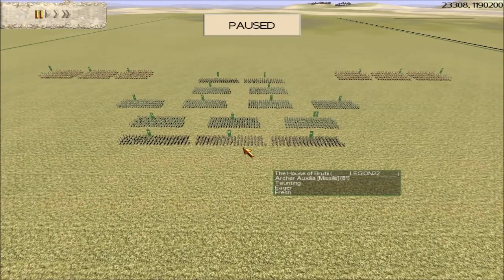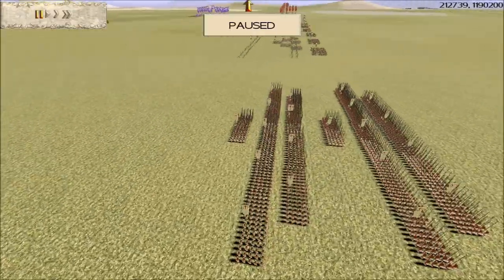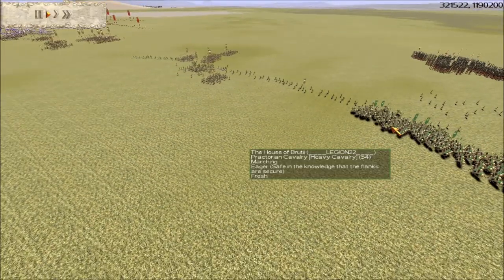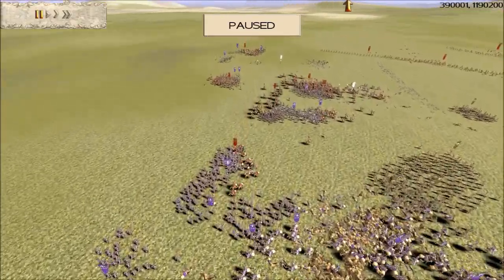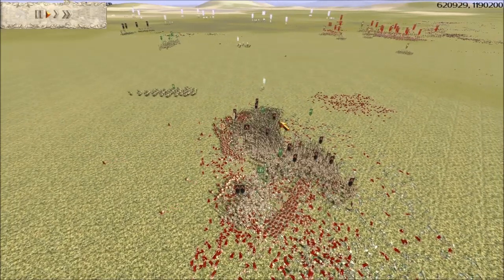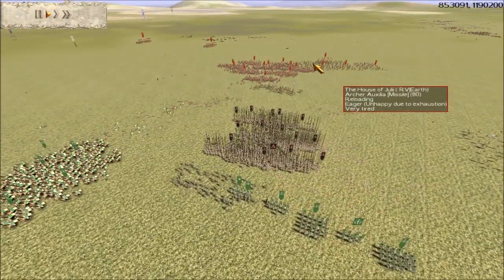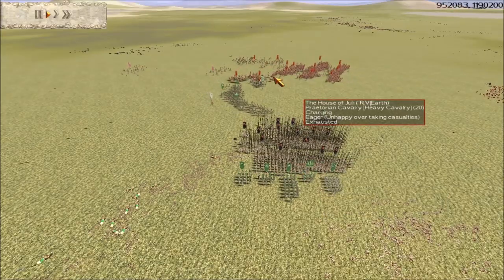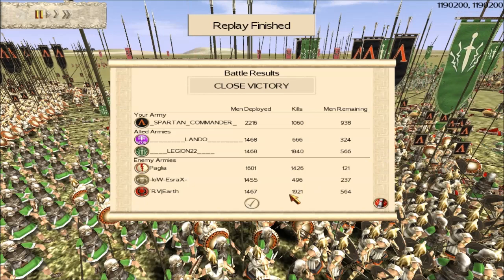ROME TOTAL WAR 31K BROTHERHOOD BATTLE 395 by SPARTAN COMMANDER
A SUNDAY BONUS BATTLE ,FEATURING MACEDON ,GREEK CITIES ,SPAIN AND ROME FACTIONS.
THE PARTICIPANTS
PAGLIA ,IOW ESRAX ,RV EARTH. V. BH LEGION22 ,BH LANDO ,BH SPARTAN COMMANDER.
Here is an interesting and intense very close Sunday Bonus battle ,with some interesting army builds to ,i hope you enjoy this battle ,your thoughts and analysis VERY welcome,Please leave a comment if you like ,always nice to read your analysis and opinions of our battles.